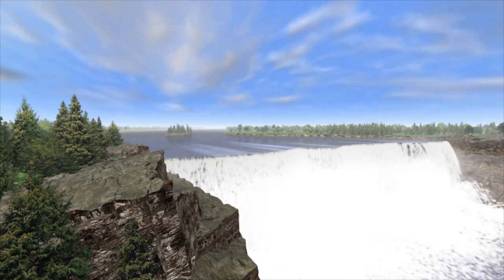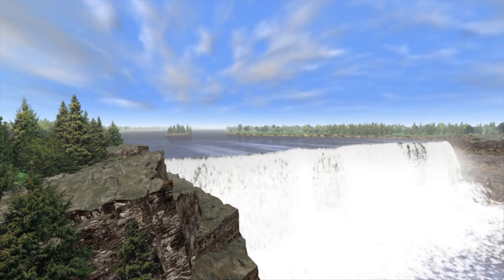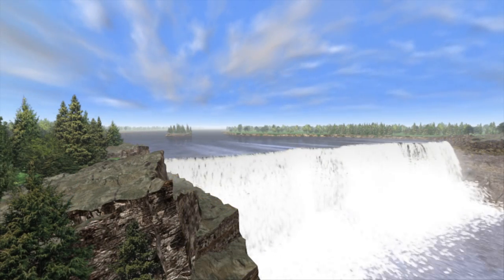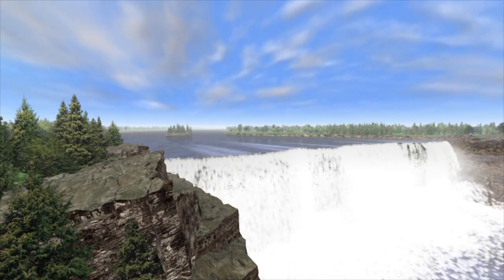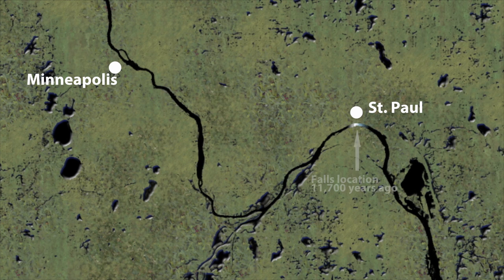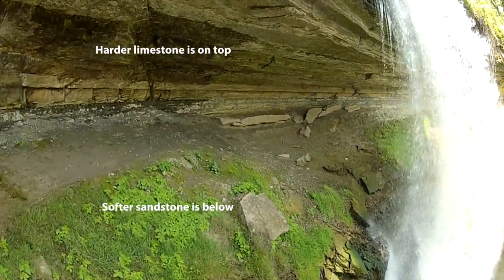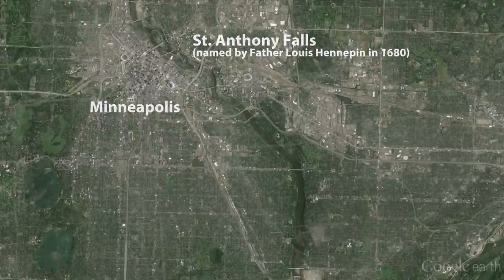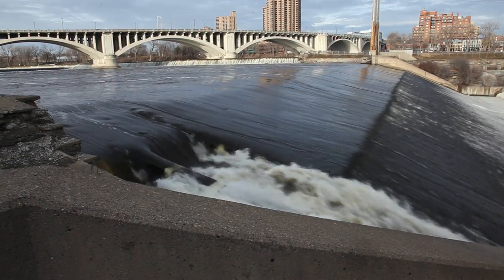A Waterfall on the Move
This video tells the story of how St. Anthony Falls has migrated upstream from a location near St. Paul 11,700 years ago to its present location near downtown Minneapolis.